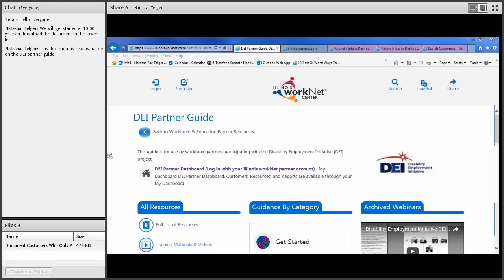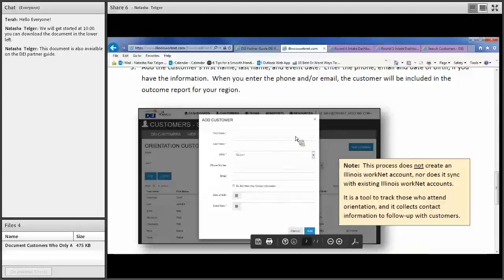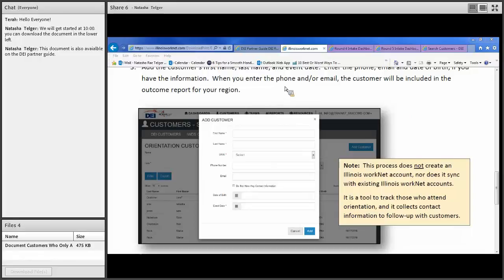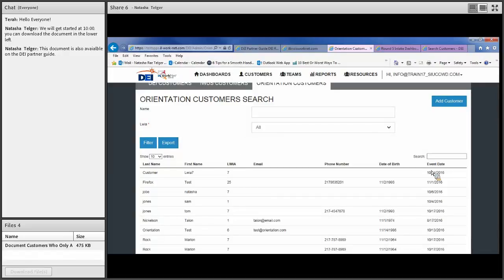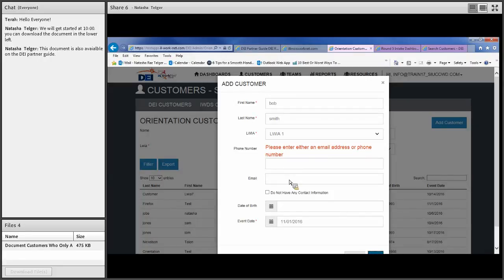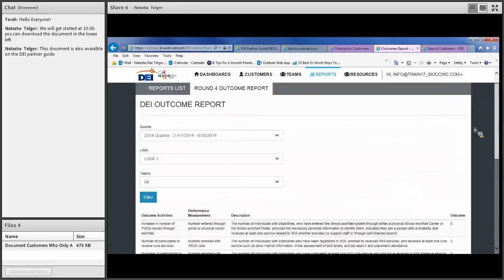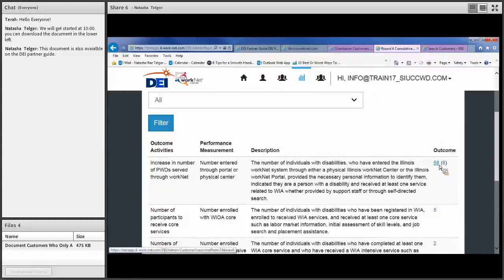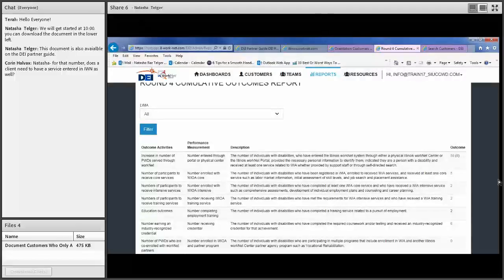DEI Add Orientation Customers 11 2 2016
Learn how to add DEI orientation customers to the DEI partner tools.